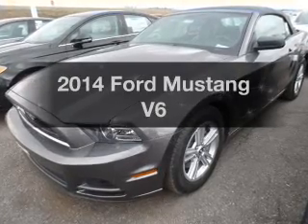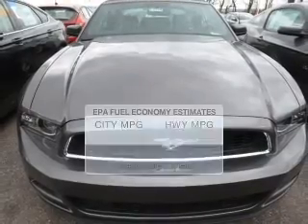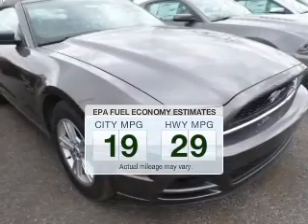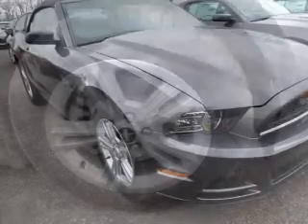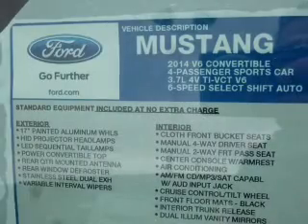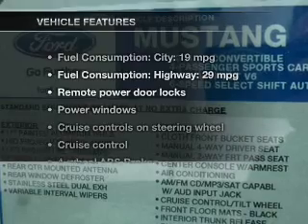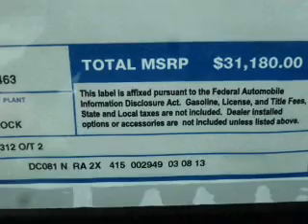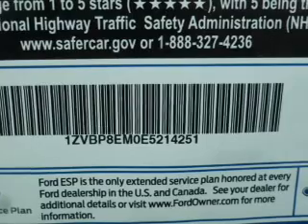2014 Ford Mustang - Easton PA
Phone:
Year: 2014
Make: Ford
Model: Mustang
Trim: V6
Engine: 3.7 liter 6 cylinder 24 valve MPFI DOHC
Transmission: 6-Speed
Color: Sterling Gray
Mileage:
Address:
3810 Hecktown Rd.Route 33
Route 33